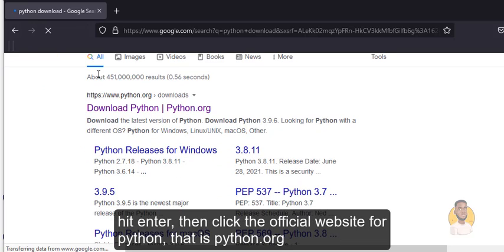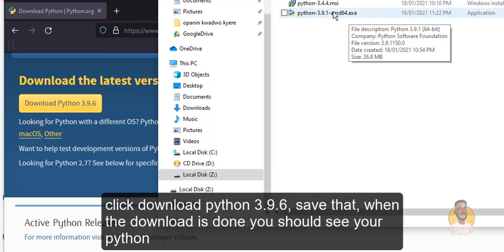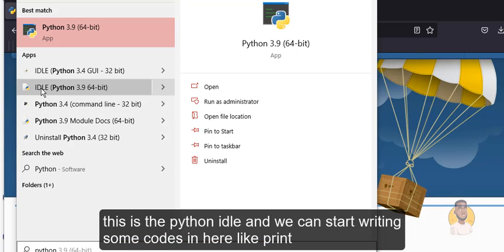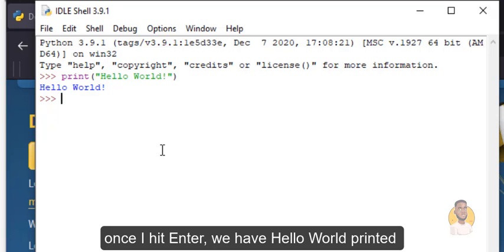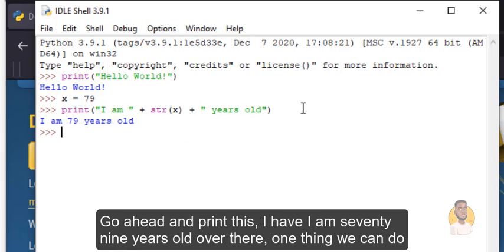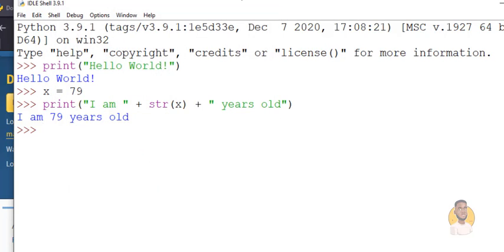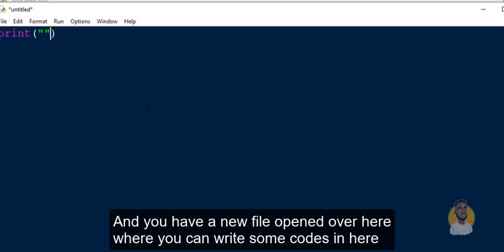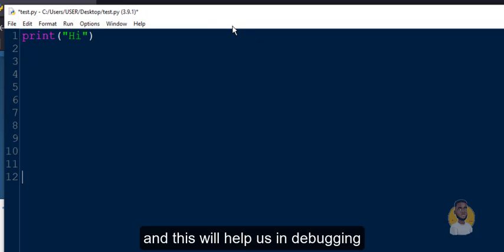2 PYTHON: Installing python 3 on your WINDOWS machine NEW UPDATE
In this video, you will know how you can download python and install on your window laptop and configure the IDLE.